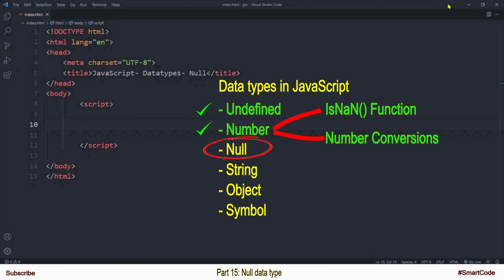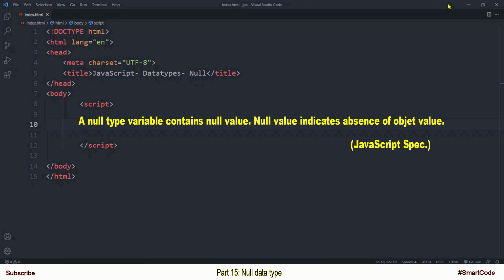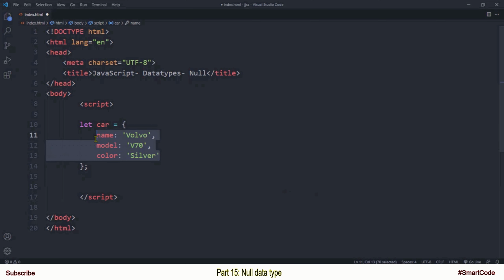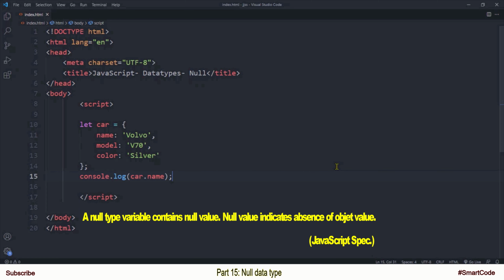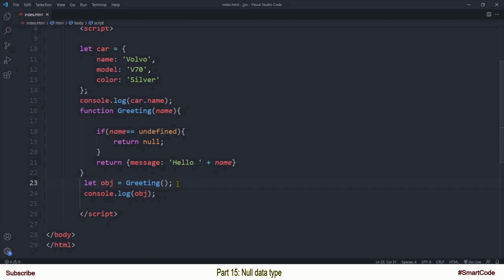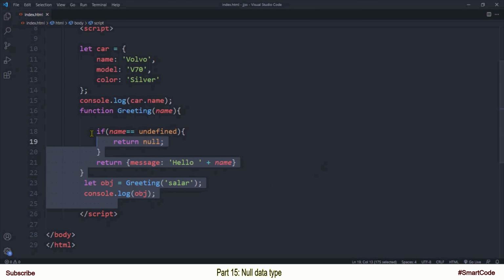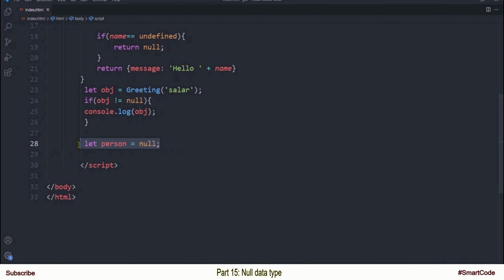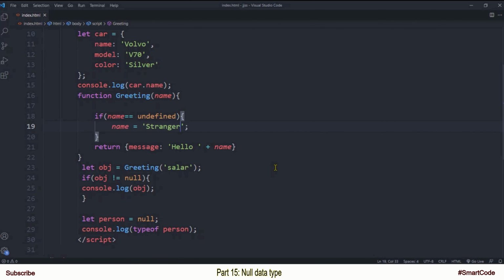Null data type in JavaScript | Part 15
JavaScript From Basic To Advanced!
Part 15:
Part 15 is all about Null data type iin JavaScript. You will learn what null type is and what is the use of null value. Null is used togather with object, so I will give you some intro of object so that you understand this topic easily.

Following article will tell you the history of typeof null.
The history of “typeof null”

Null data type in JavaScript | Part 15    ,  includes following topics:

- Null data type and null value